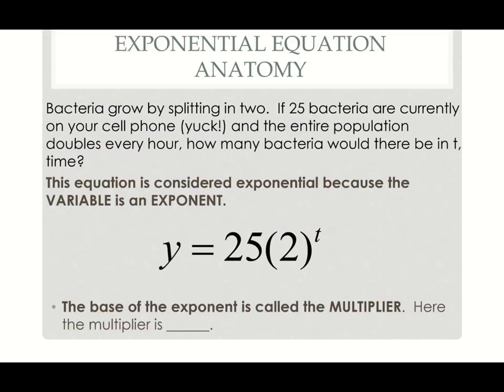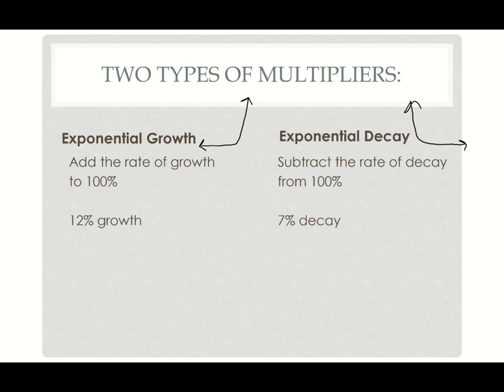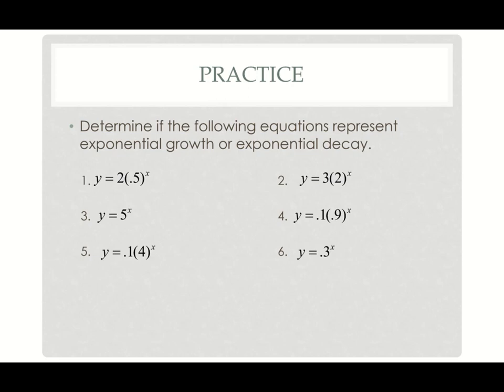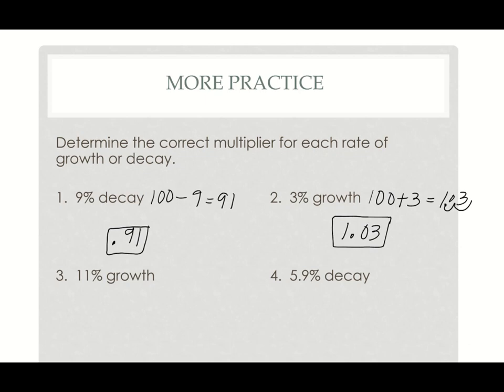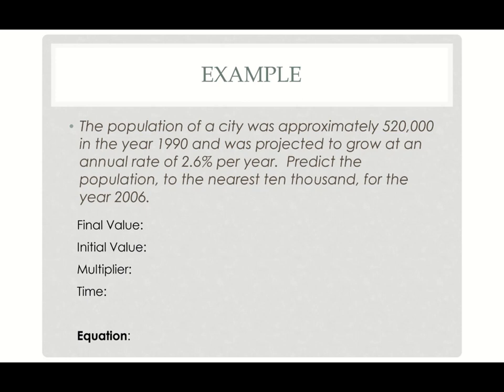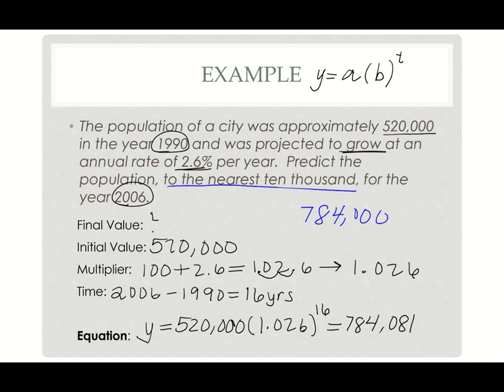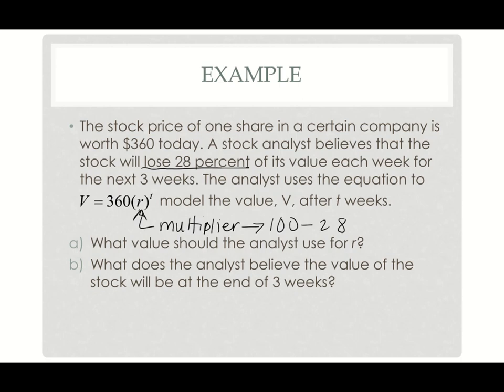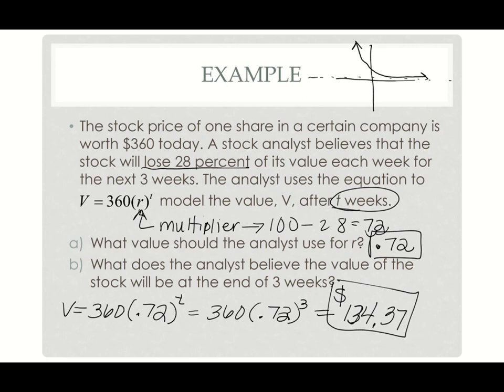7-1 Part 1: Exponential Growth & Decay